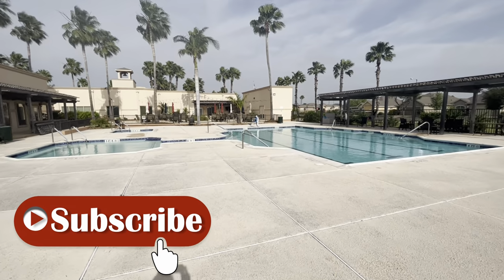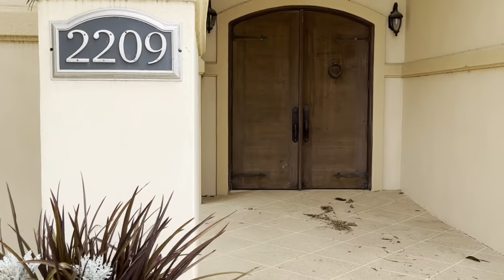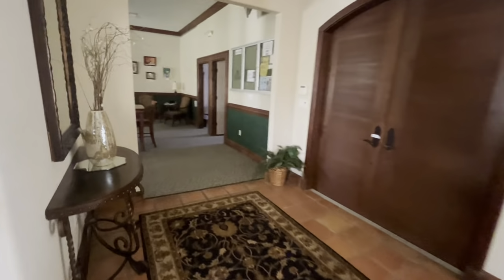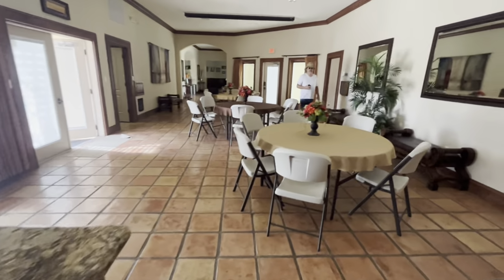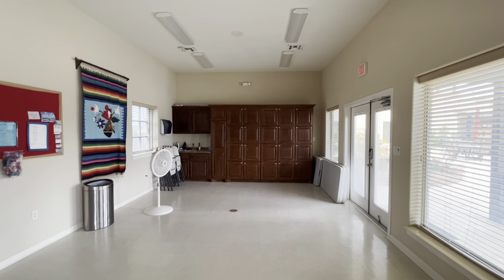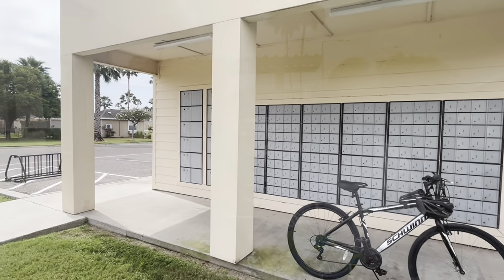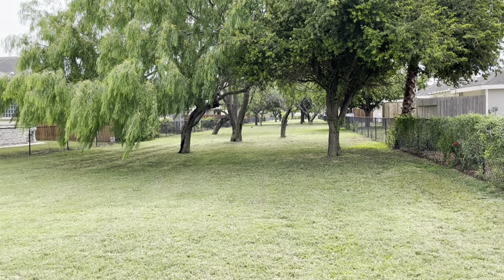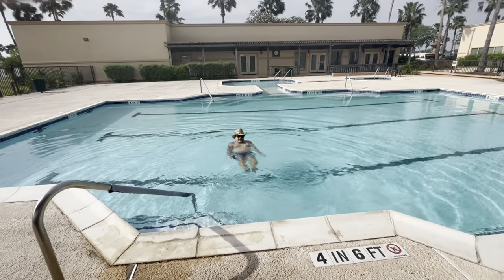RV Pad & Coach House Remodel Reveal // Full-Time RV Life //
Wow!  This has been quite the adventure for Jeff and myself. 😬 It was so much fun remodeling the coach house and we learned a lot along the way.  You just don't know what you're capable of until you try something.  Words to live by! 😉 We are very pleased we were able to purchase a place we can park our fifth wheel and call home.  Thanks for joining us on this adventure! 💗